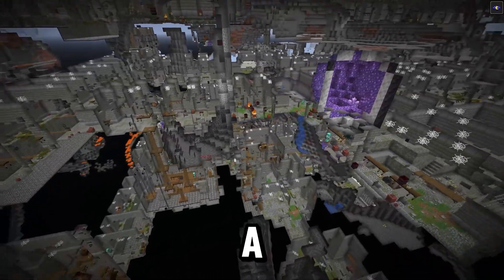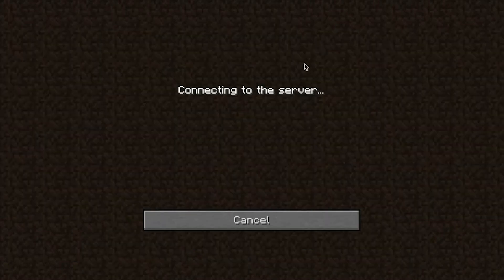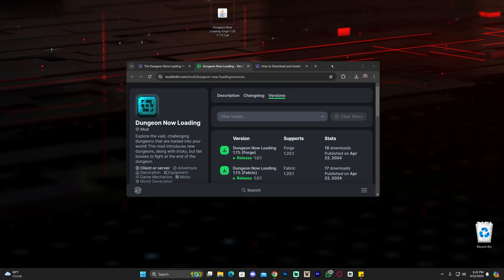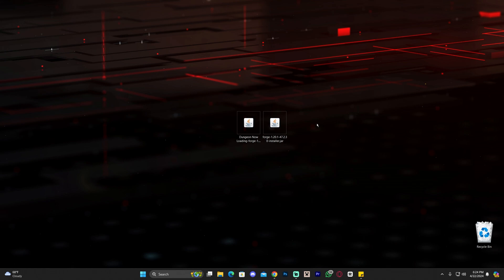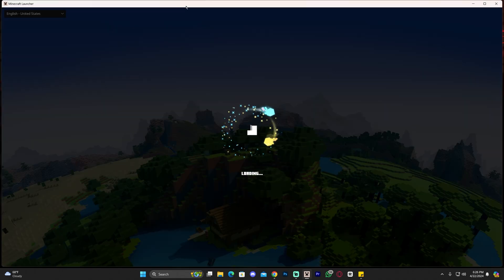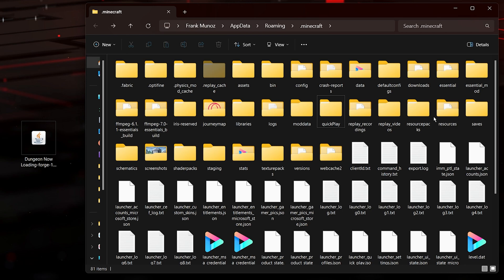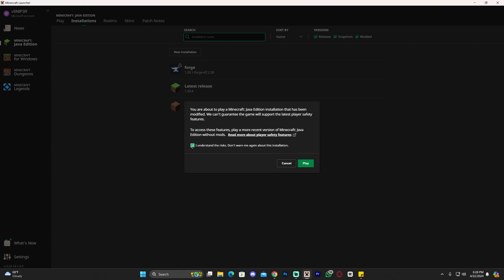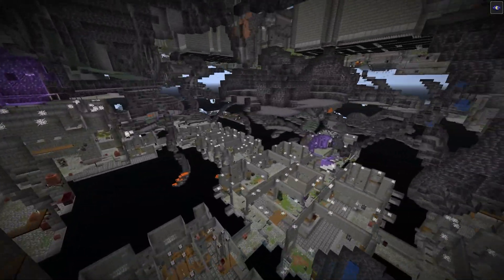How to Download & Install the Dungeon Now Loading 1% Mod for Minecraft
Learn how to download & install Dungeon Now Loading 1% for Minecraft java 2024. This simple step by step on how to add Dungeon Now Loading 1% to minecraft guide will help you install Dungeon Now Loading 1% and get Dungeon Now Loading 1% working in Minecraft Java in 2024.